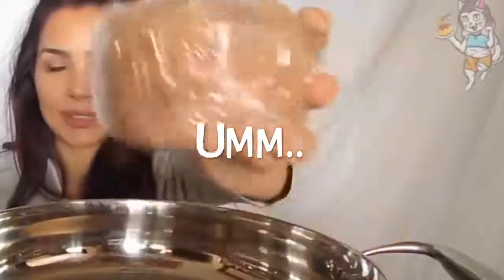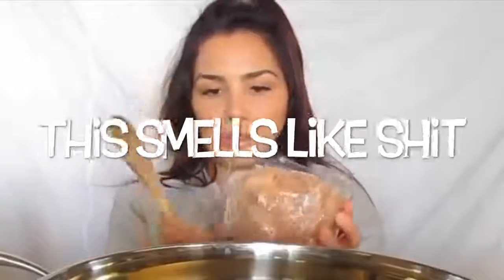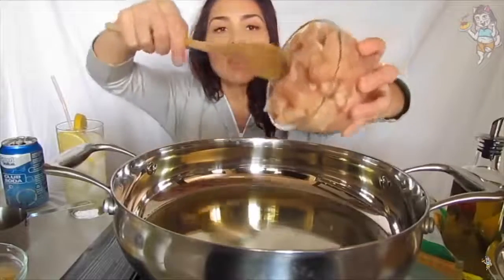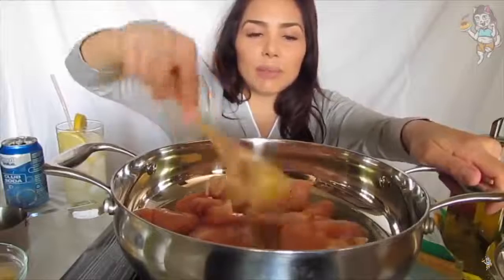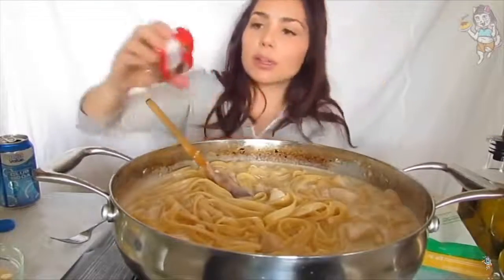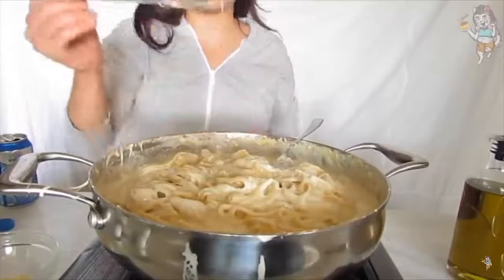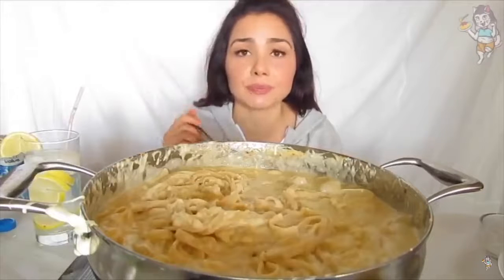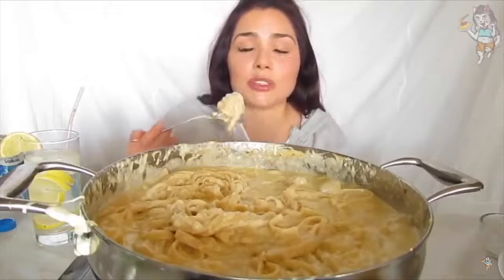Veronica Wang's Sticky Alfredo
This video isn't originally edited by us nor it is originally ours. We post all sorts of trendy videos here that you guys might like. Hope you guys enjoy watching this video!